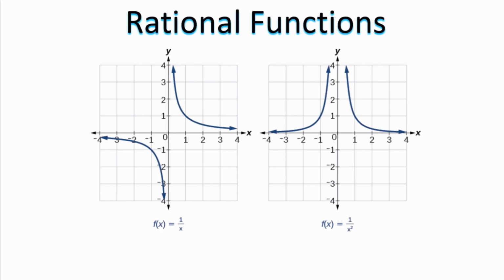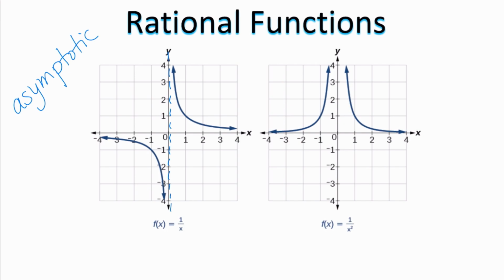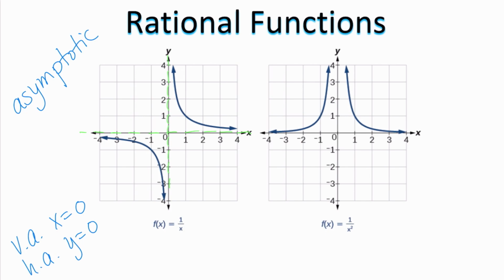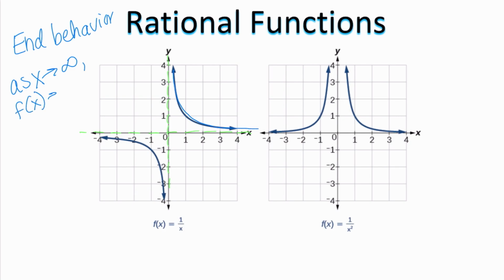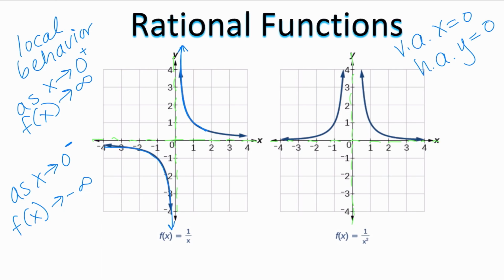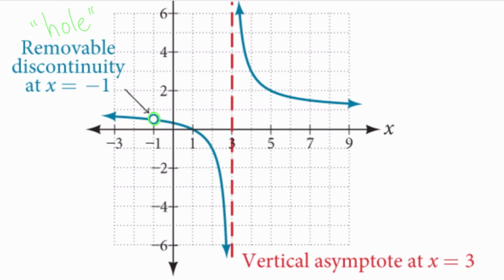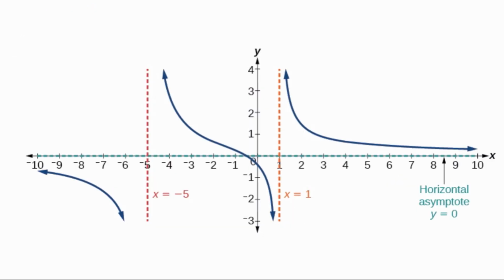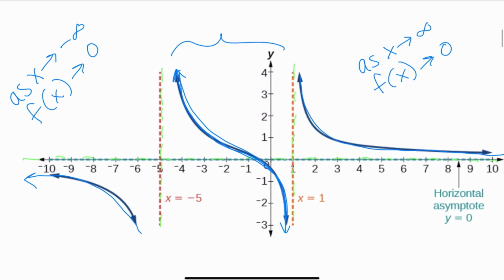Rational Functions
Welcome to this video on Rational Functions! In this video, we'll cover everything you need to know about rational functions, including their definition and characteristics, how to determine end behavior and local behavior, and finding the vertical and horizontal asymptotes.

We'll start by defining what rational functions are and then discuss their end behavior and local behavior. You'll learn how to find the vertical asymptote and horizontal asymptote, and we'll go over the differences between horizontal and slant asymptotes. We'll also explore the concept of point discontinuities, including removable points of discontinuity (holes) and non-removable points of discontinuity (asymptotes).

One of the most exciting parts of this video is when we delve into the graph of a rational function. We'll examine what happens when there are two vertical asymptotes, and a rule breaker occurs, where the graph crosses the horizontal asymptote.

By the end of this video, you'll have a comprehensive understanding of rational functions, their graphs, and the important concepts surrounding them.

This is part of a series of videos on rational functions.

🎒 My favorite school supplies:
✏️ Graphing Notebook
🖊️ Pilot G2 Pens (0.7mm, pack of 4)